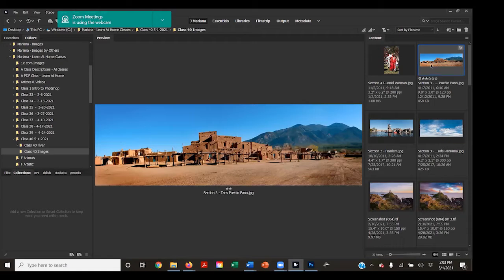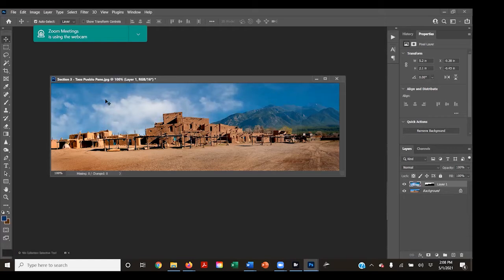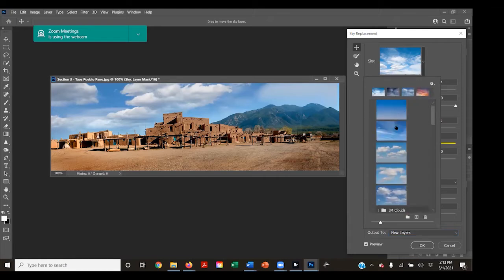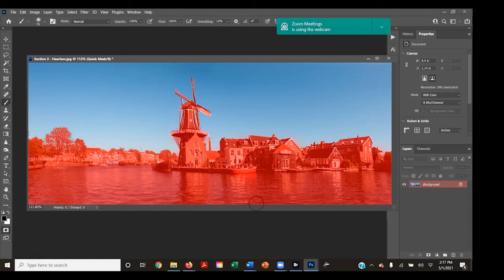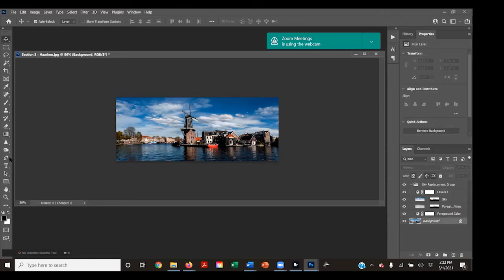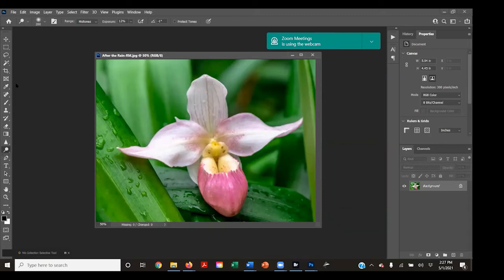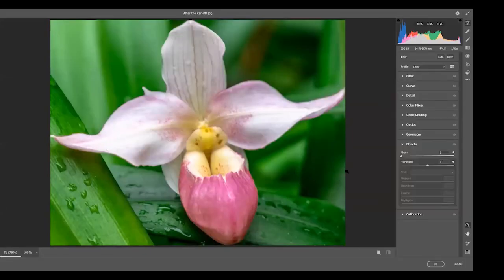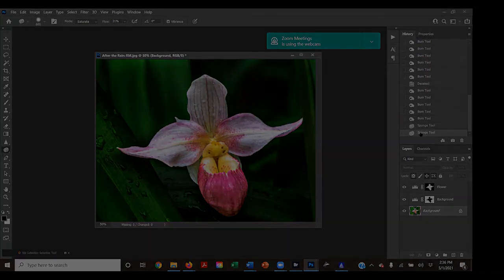Lesson 40 - 1 Making Selections and Modification Part 1 of 2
There are several techniques for selecting a portion of an image to make a specific enhancement. These techniques will be presented and used on exercise images. Photoshop has improved the selection techniques considerably and has added new and easy ways to select a specific “subject”.

Luminar AI has a very simple and creative way to add light rays to an image. This feature is very effective in
making an image have impact and beauty. The technique will be demonstrated with some exercise images.